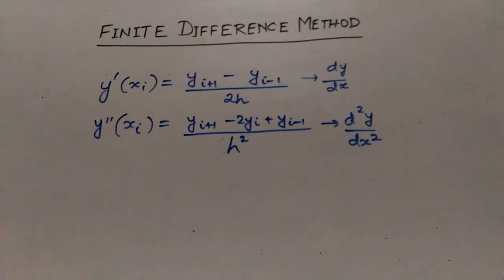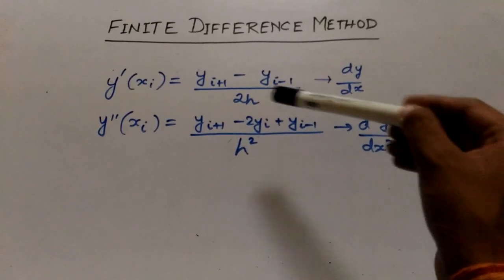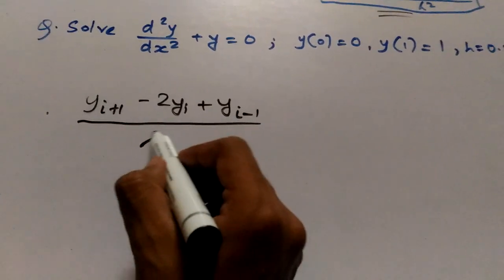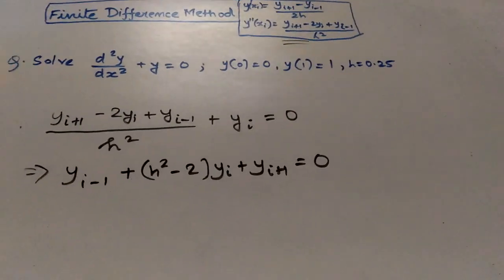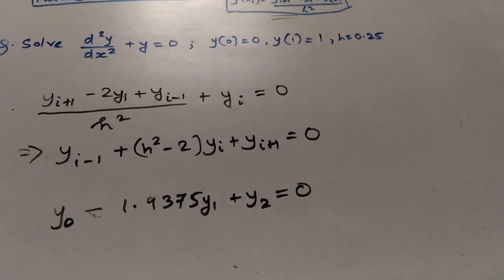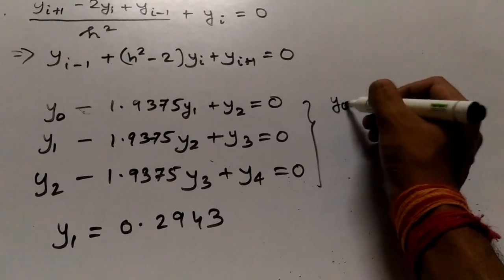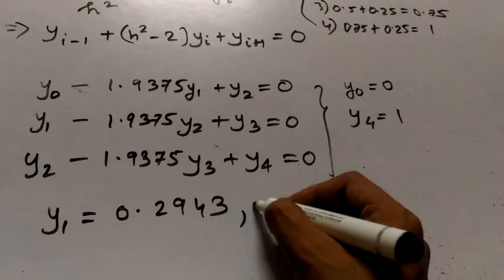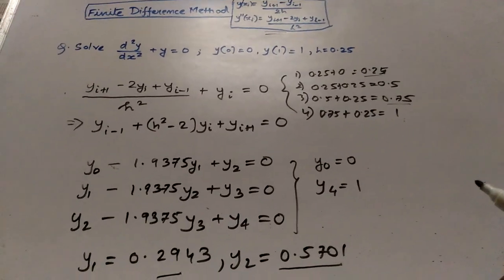Finite difference Method Made Easy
In this video, Finite Difference method to solve Differential Equations has been described in an easy to understand manner.
For any queries,  you can clarify them through the comments section.